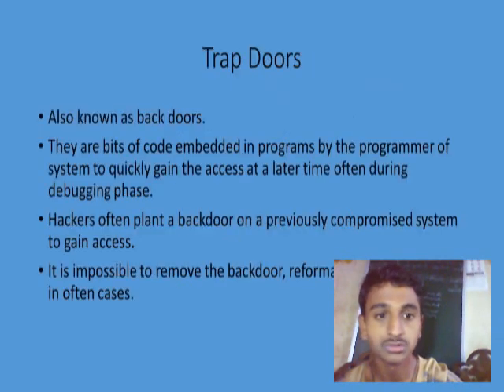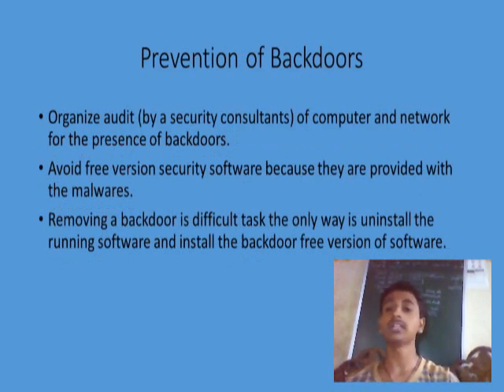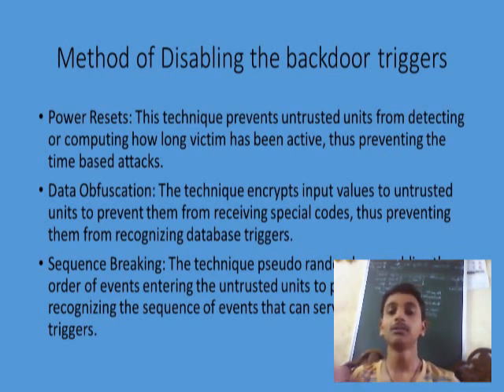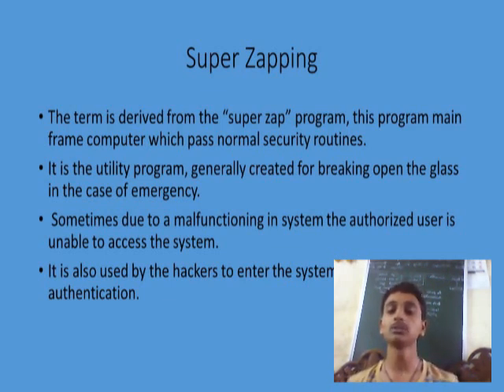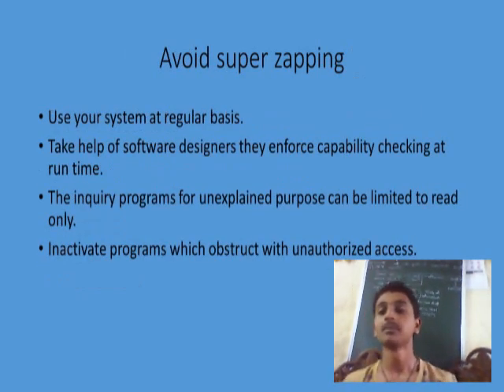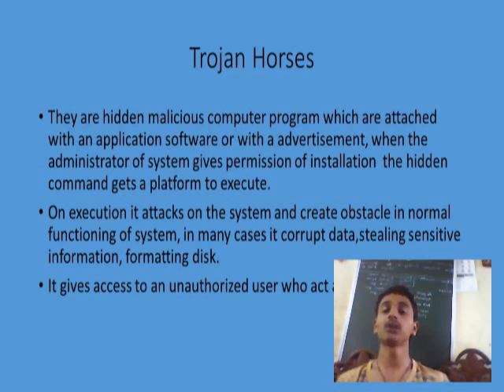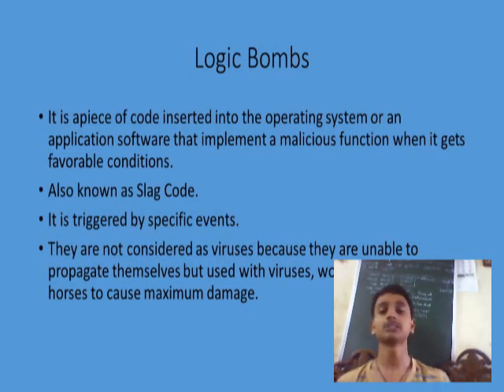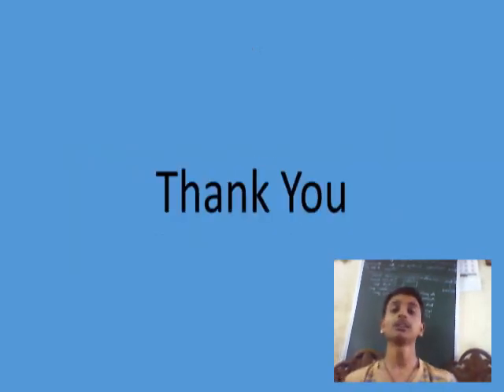Sumukh Pathak, Trap Door, Super Zapping, Trojan Horse and Logic Bombs, SVIFS, SVVV, Indore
@Trap Door, Super Zapping, Trojan Horse and Logic Bombs@